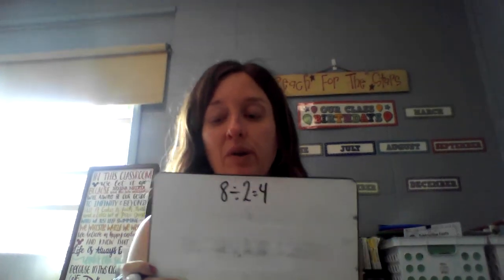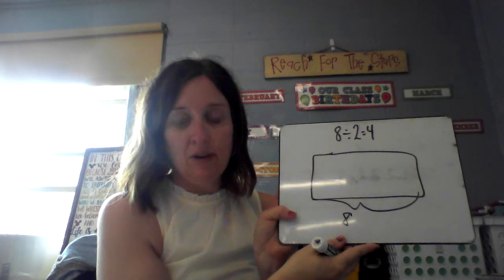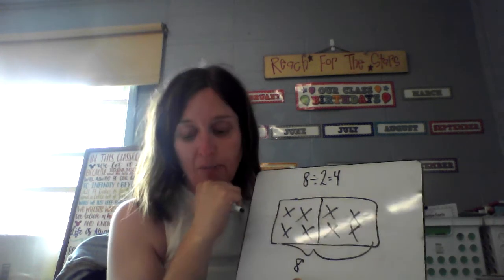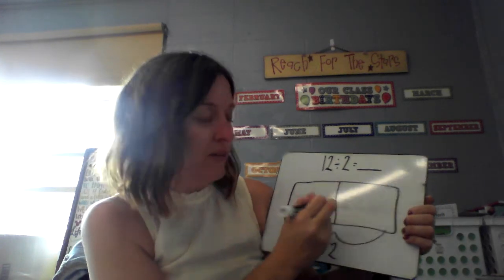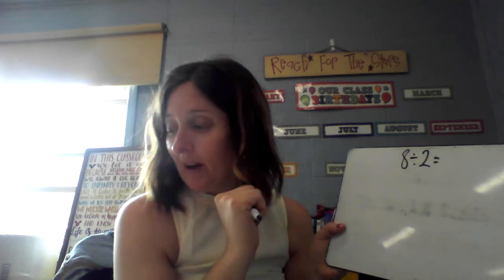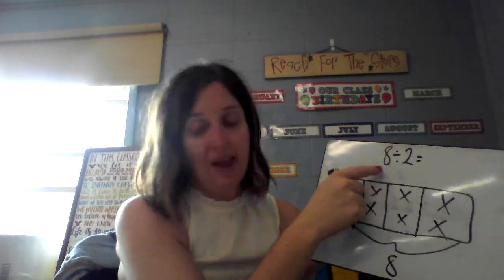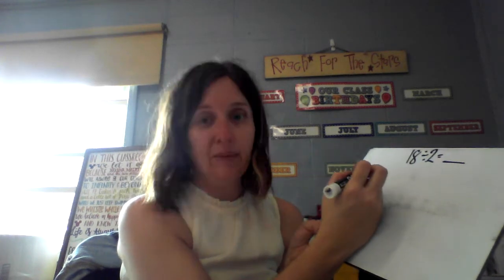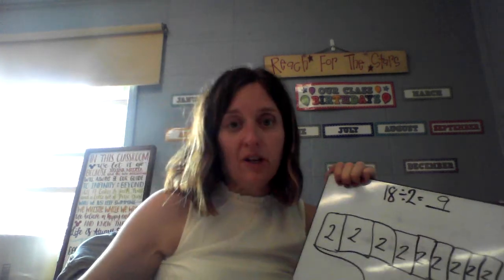Module 1, Lesson 12 Video